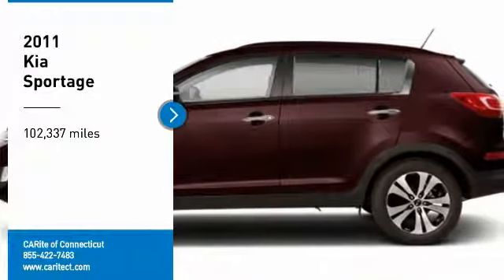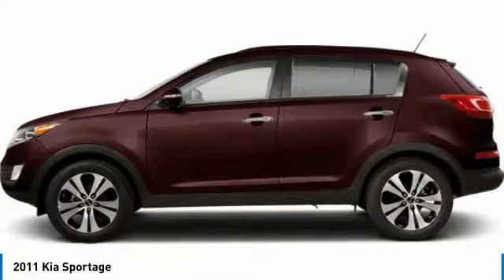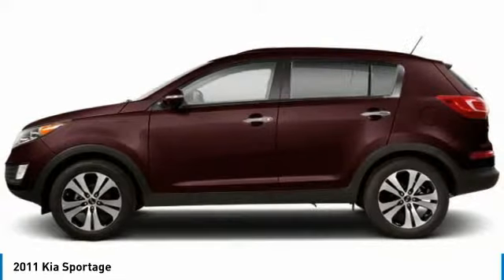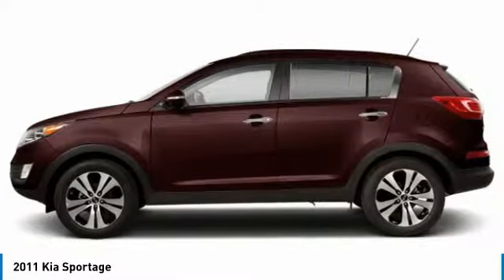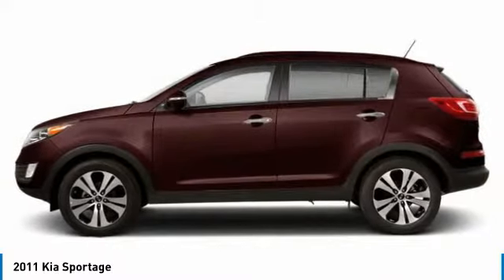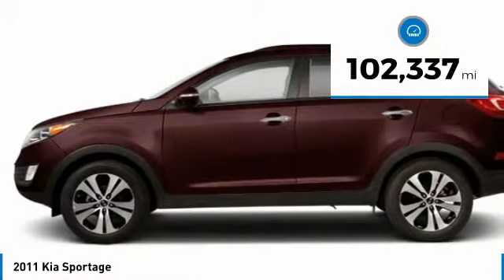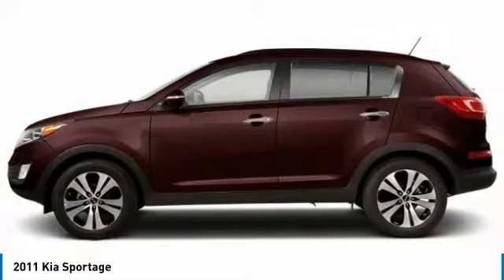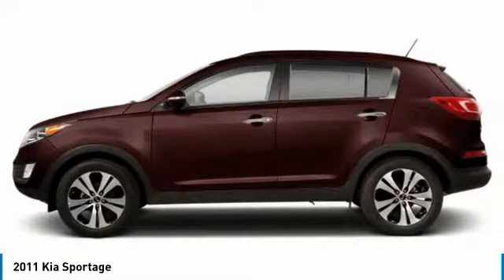2011 Kia Sportage 31343A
2011 KIA SPORTAGE Windsor Locks, CT
Stock# 31343A